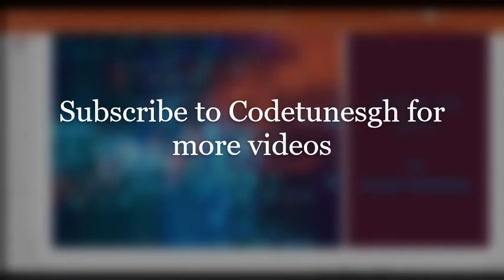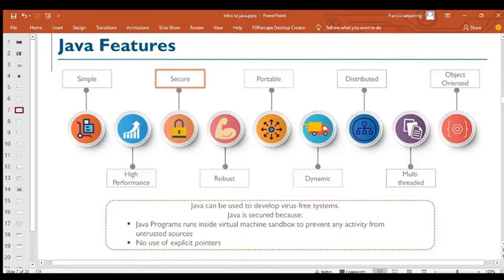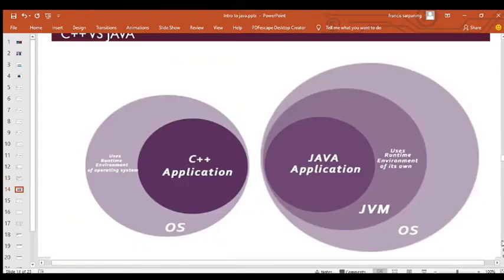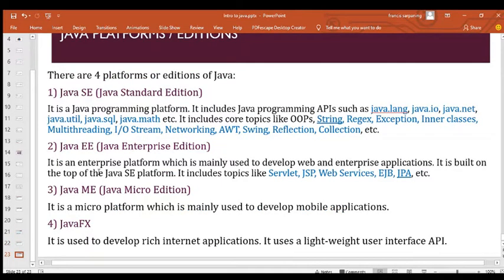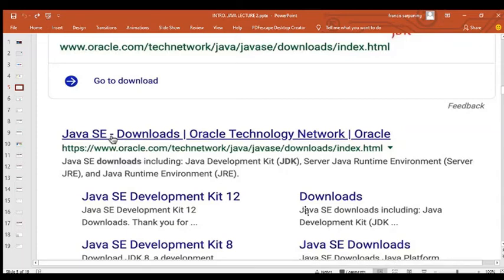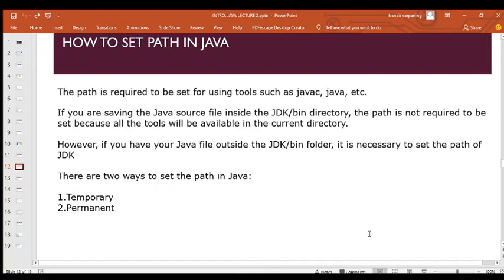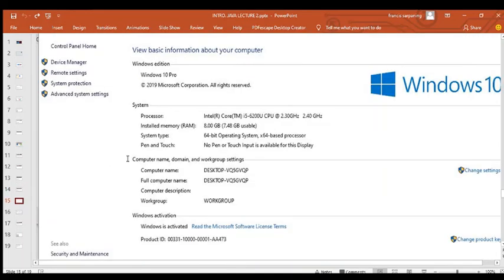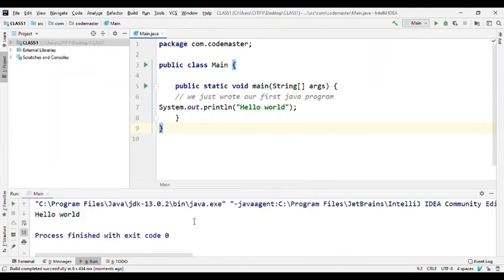Introduction to Java & Writing your first Java program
Writing your first Java Program made simple